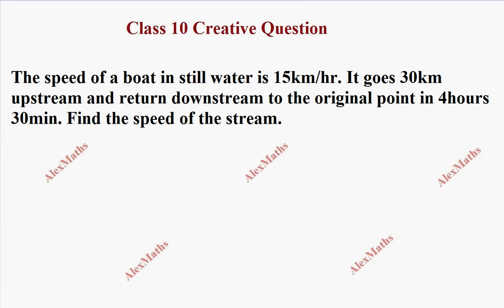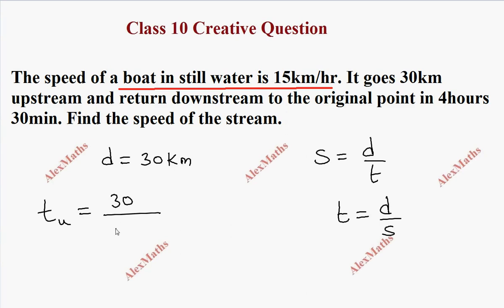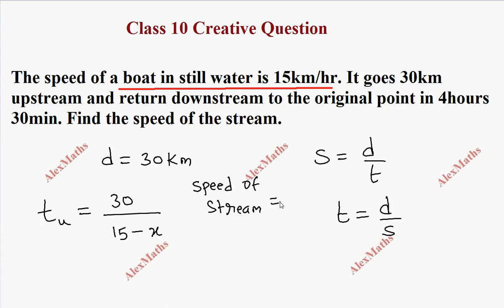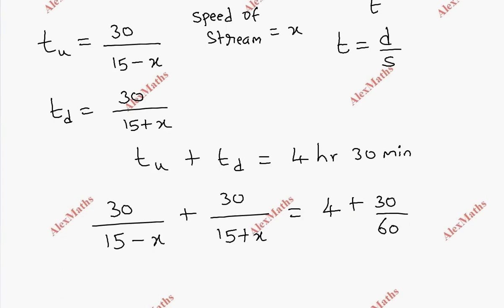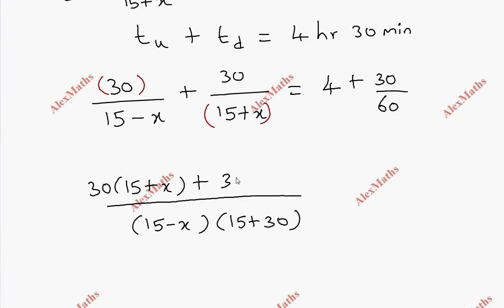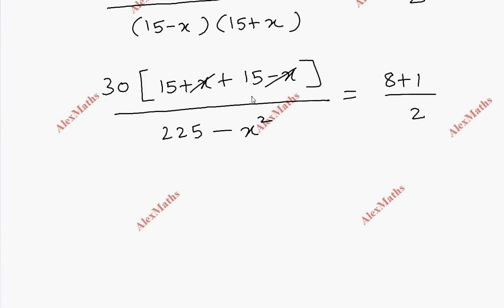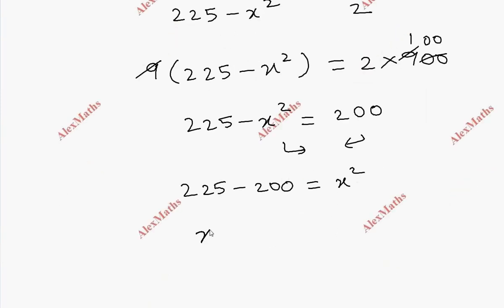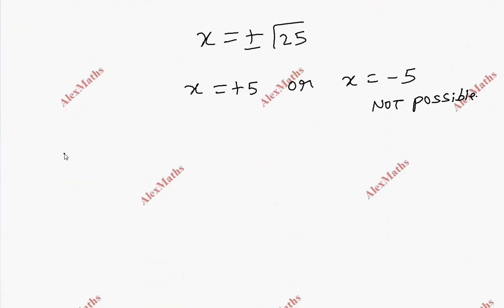10TH MATHS CREATIVE QUESTION 30 | Algebra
The speed of a boat in still water is 15 km/hr. It goes 30 km upstream and return downstream to the original point in 4 hrs 30 minutes. Find the speed of the stream.